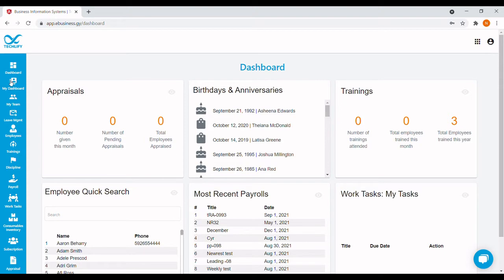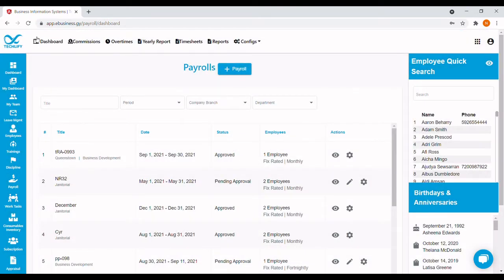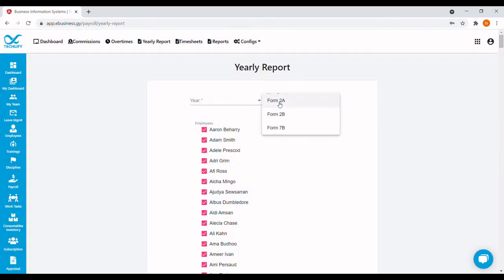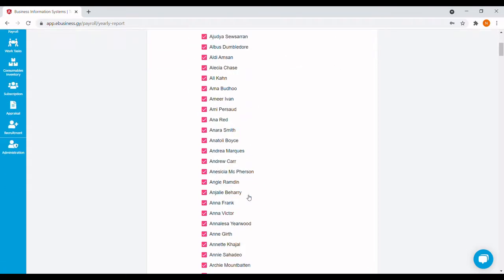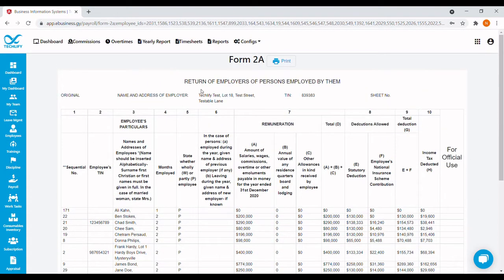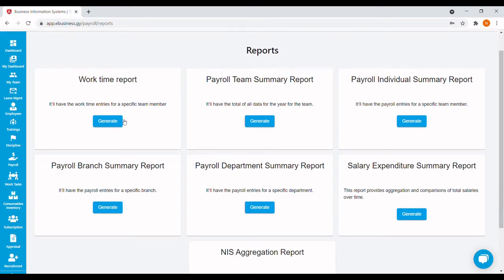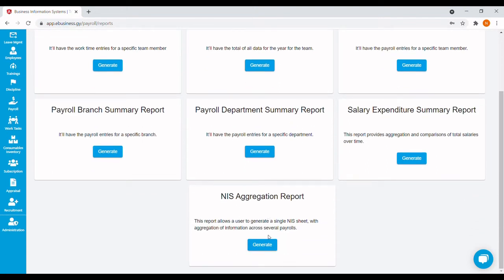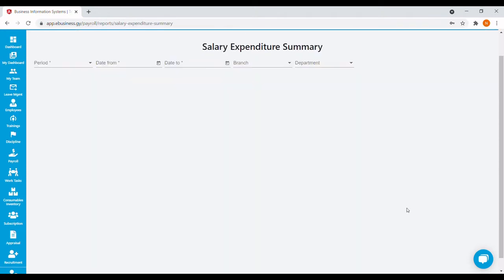Part 7: Next Steps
Hello. We hope you’ve enjoyed our Crash Course and can now begin to use our app on your own.

Let us know what your favourite parts are in the comments section below!